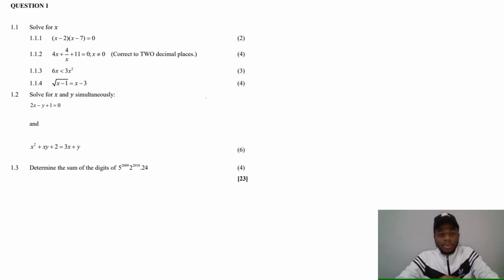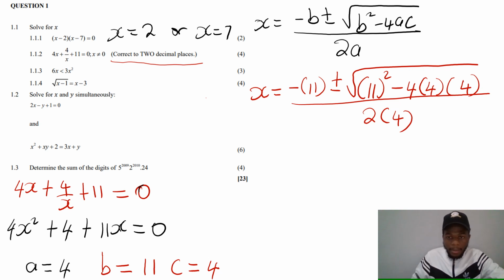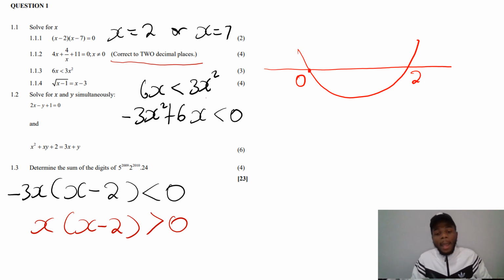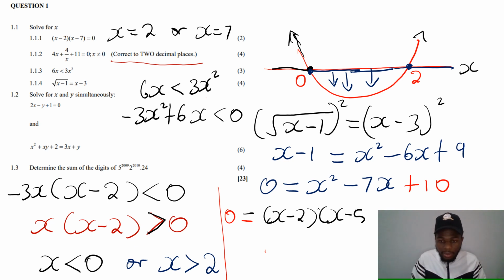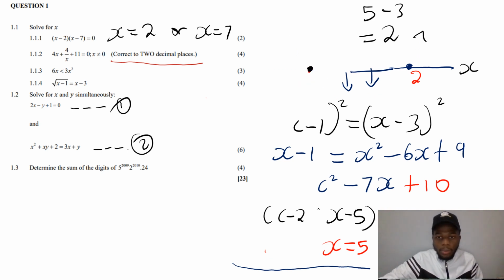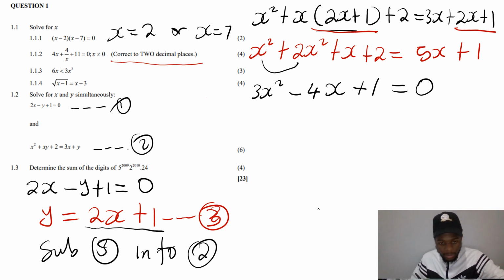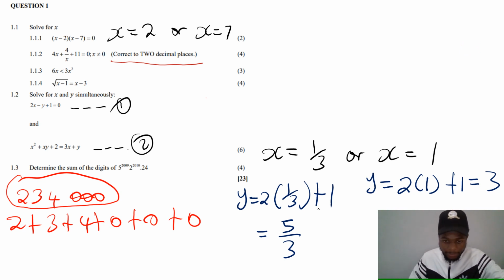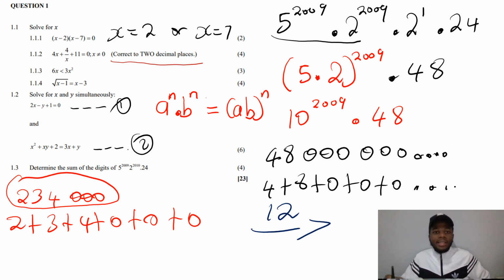Grade 11 & 12 mathematics (Algebra)